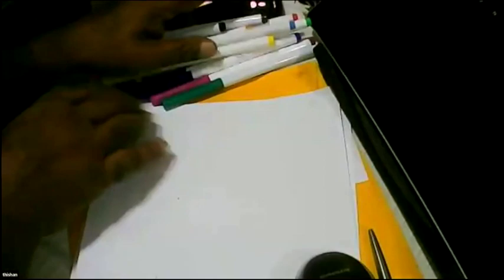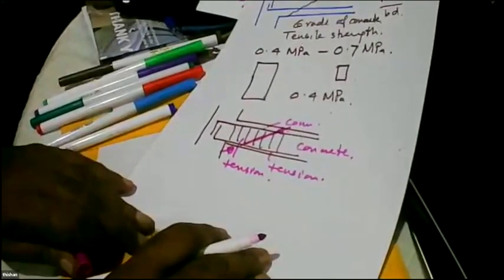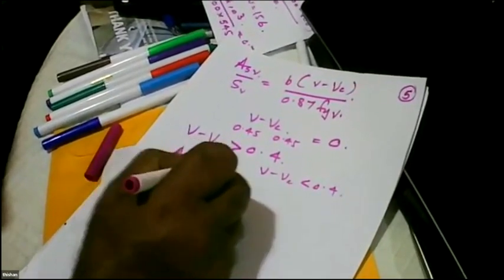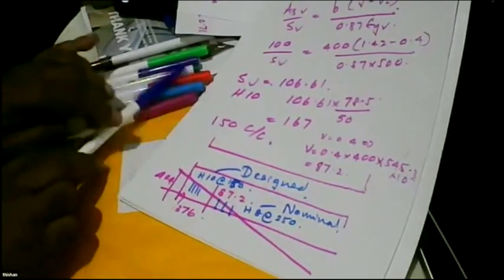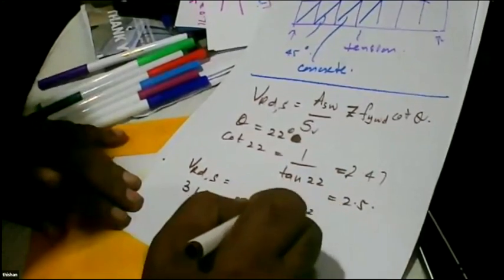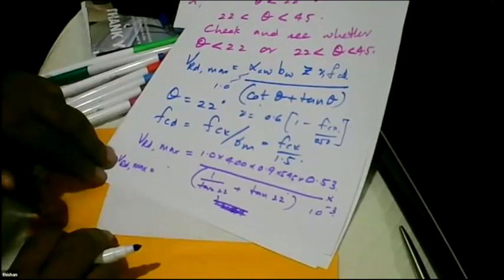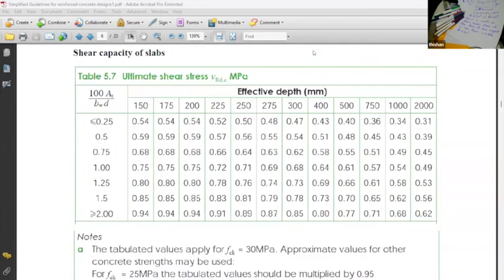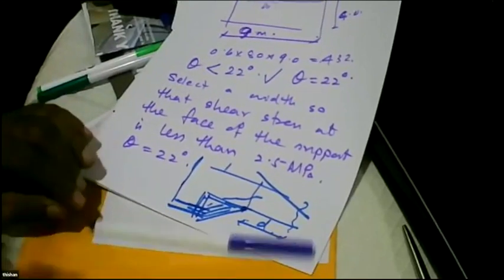CESC Lecture 08: Structural Design for Direct Shear in Reinforced Concrete Beams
CESC Lecture Series Lecture 08: Structural Design for Direct Shear in Reinforced Concrete Beams

Lecture conducted on 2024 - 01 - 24 by Prof. M.T. R. Jayasinghe

Video 68